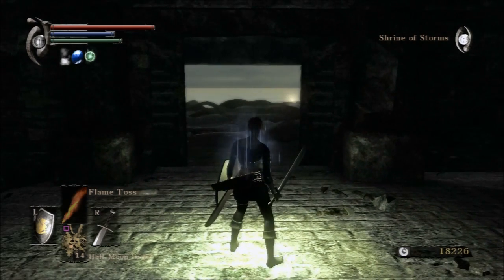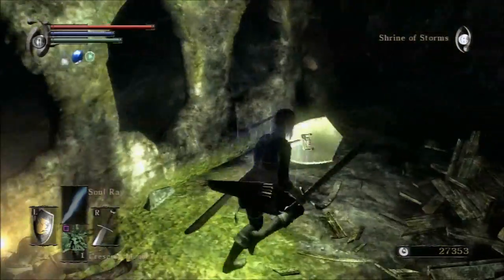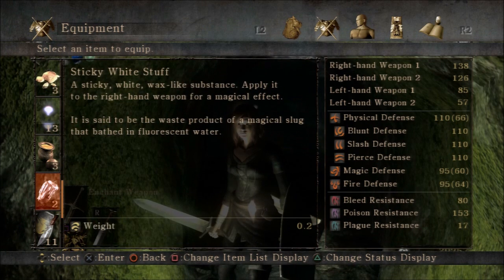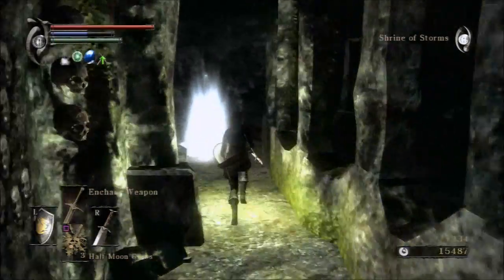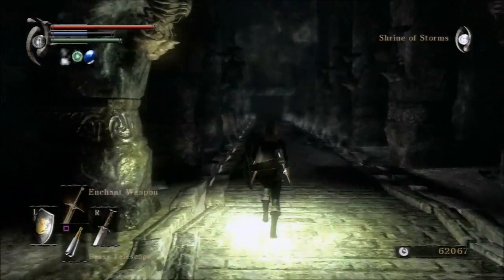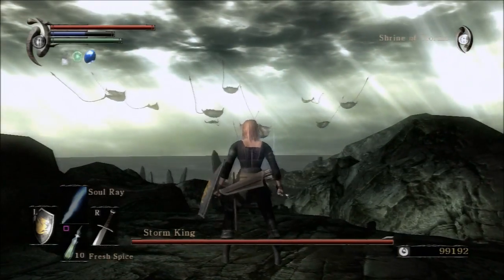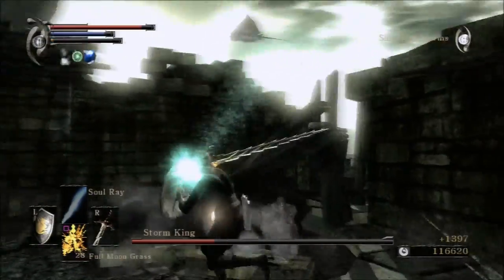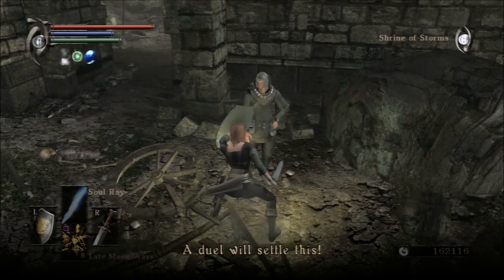Demon's Souls Expert Walkthrough #9 - Old Hero and Storm King Defeated!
Lots of progress made in this one. We've officially cleared the entire 4th archstone! Yes, I know I've been incredibly indecisive about where I want to go and what I want to do but I'll clear all that up offscreen like I said. Just to avoid future "Uuummm, do I wanna go here?" moments.